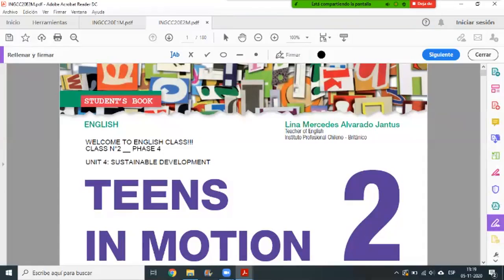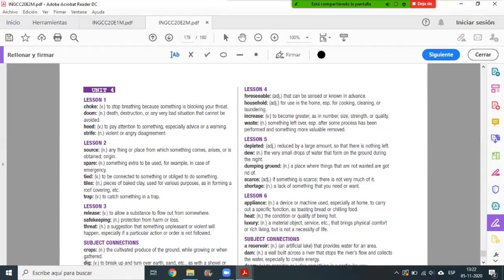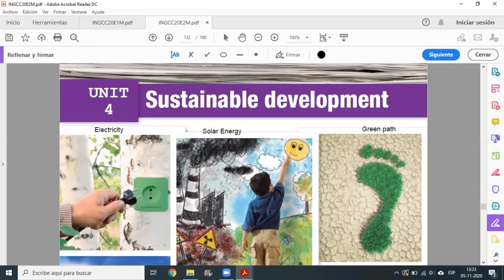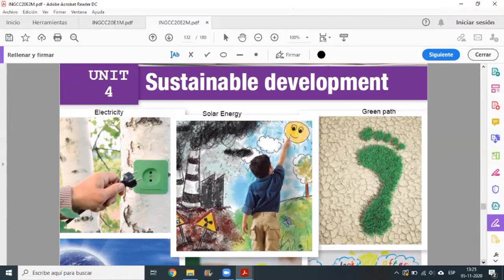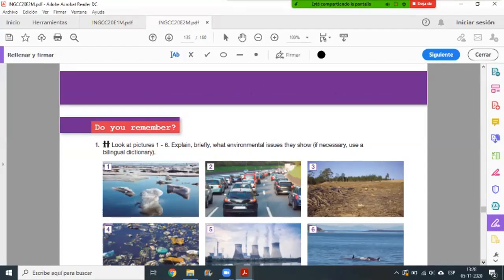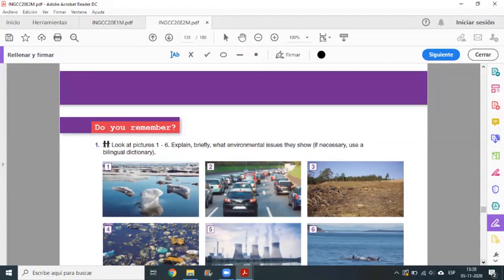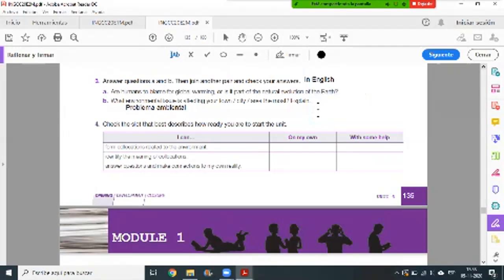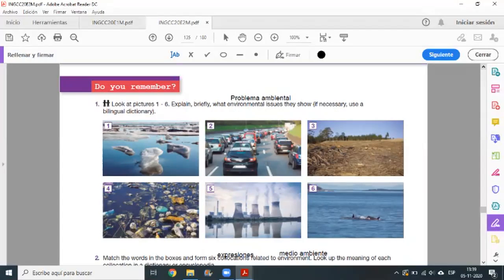13/Noviembre - Inglés - Segundo Medio